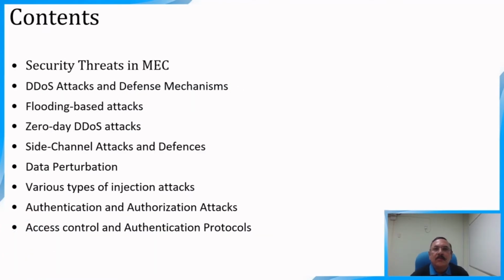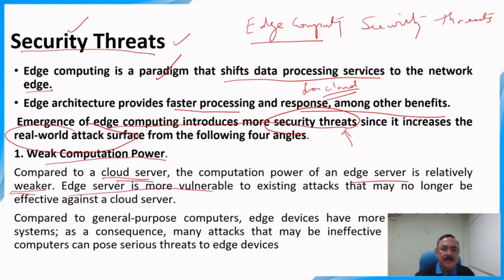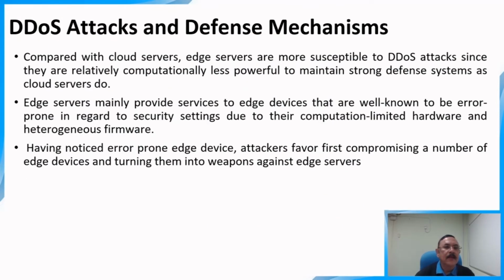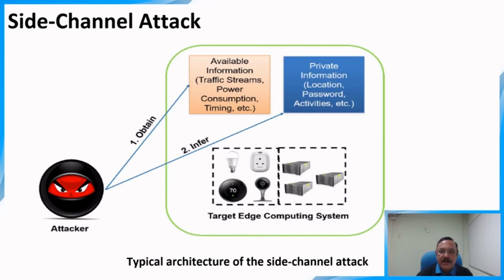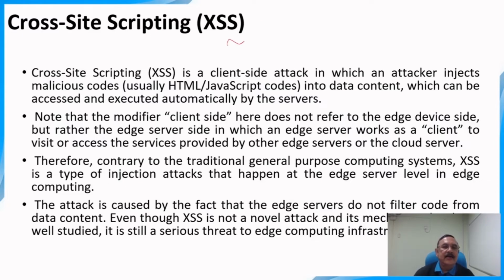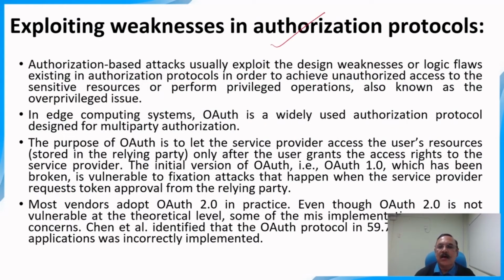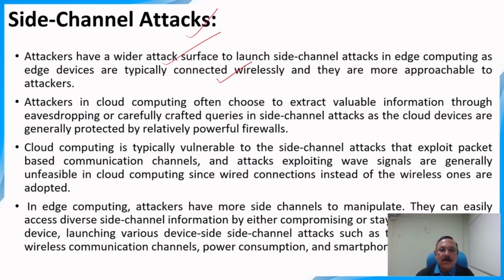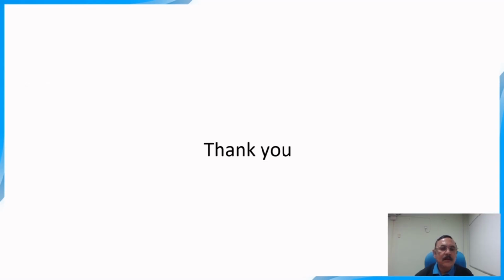Lecture 14 - Edge Computing Security and Privacy